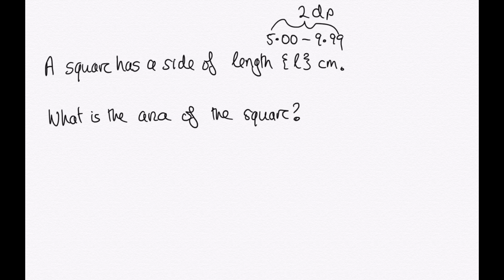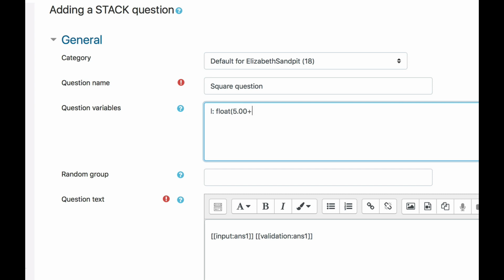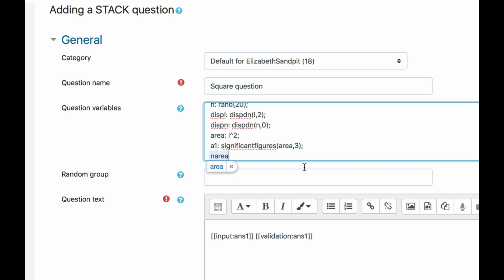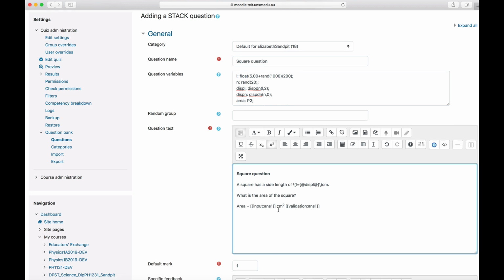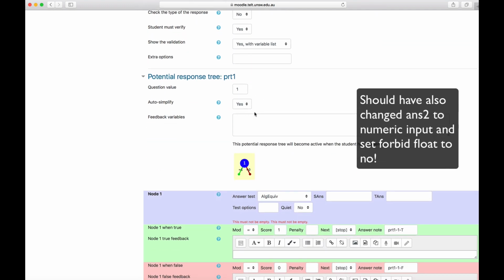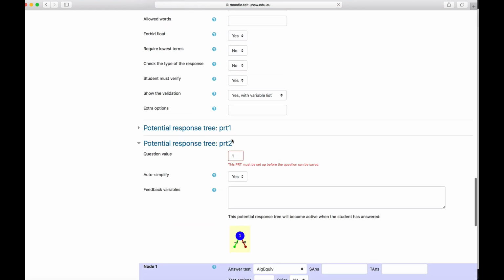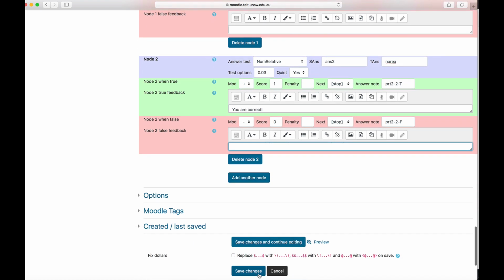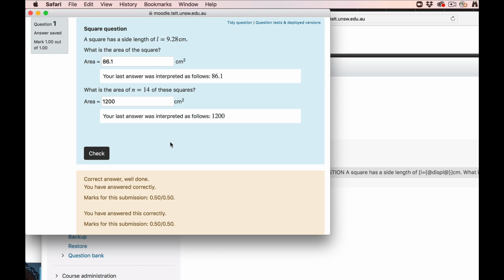How to program simple numerical STACK question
In this video I program a very simple numerical STACK question. There is some debugging at the end, I am fairly new to writing STACK questions from scratch.